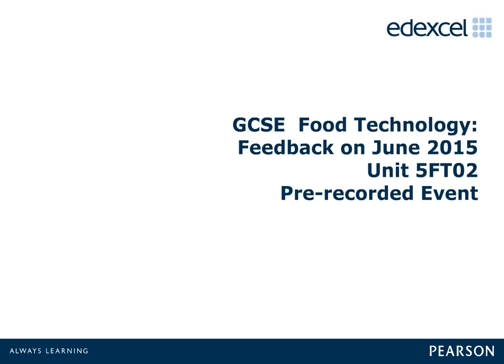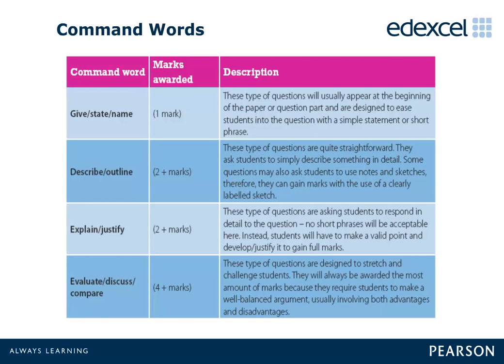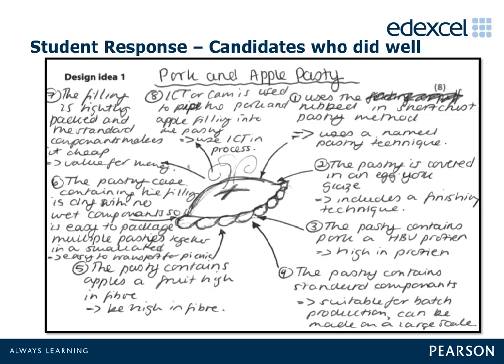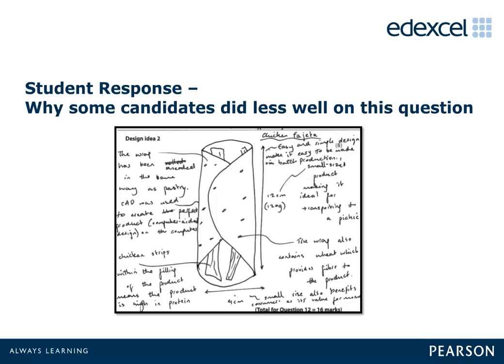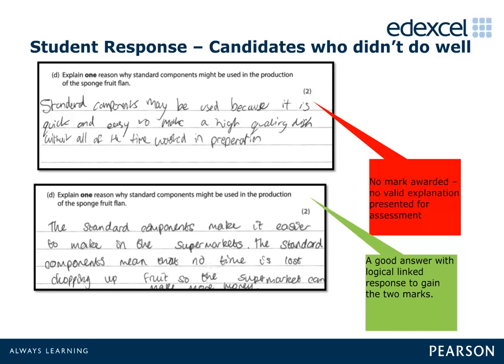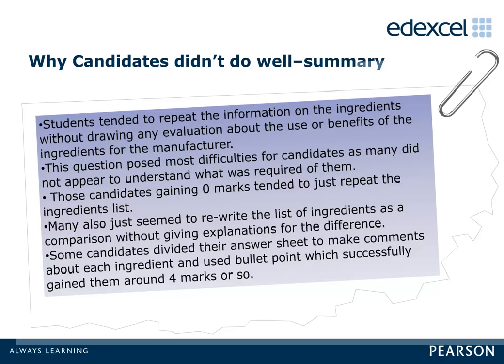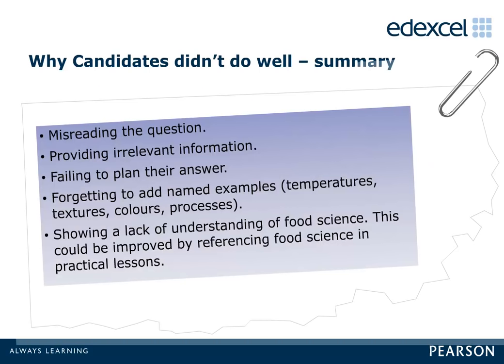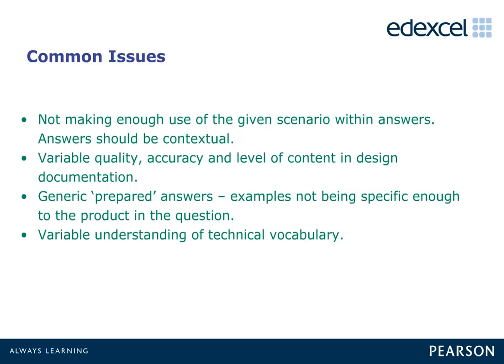GCSE Design and Technology Food: Feedback on June 2015 (Unit 2 - Exam) Pre-recorded Event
This pre-recorded event is designed for teachers wishing to receive feedback on the Edexcel GCSE Design and Technology Food Technology specification.

Delegates will:
- Receive feedback on national performance of candidates in the June 2015 series
- Consider the variation of candidates' performance on different questions and possible reasons why

Pearson has reviewed the format and content of all its training events to ensure that the security of its examinations cannot be compromised.

This pre-recorded event can count as 1 hour of CPD.